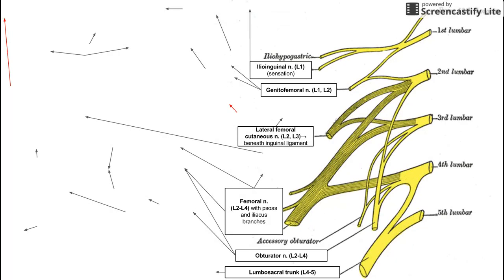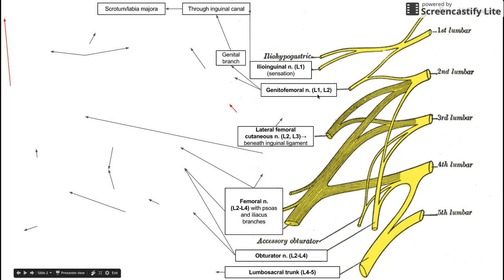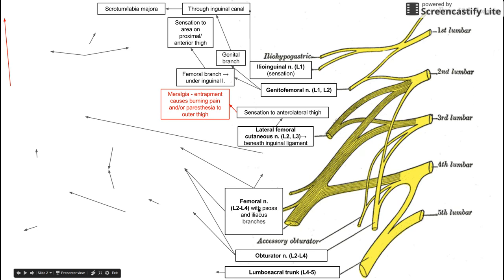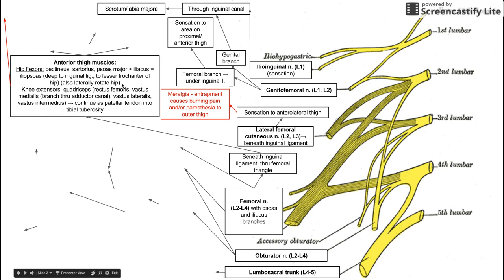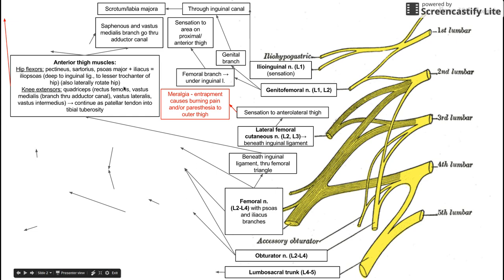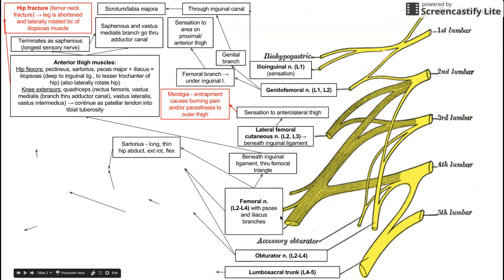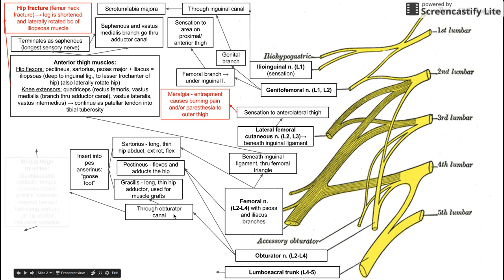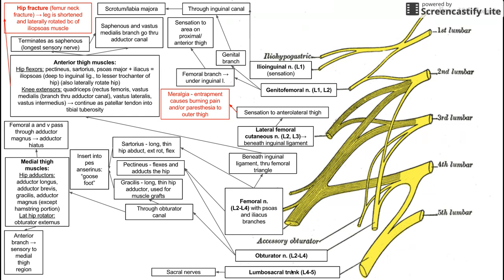Lumbar plexus and derivative nerves, muscles, and lesions of the lower extremity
This is a brief video on the neuromusculature of lower extremity, specifically the lumbar plexus and derivative nerves, muscles, and lesions of the lower extremity.

ADDITIONAL TAGS:
Scrotum/labia majora
Through inguinal canal
Ilioinguinal n. (L1)
(sensation)
Lateral femoral cutaneous n. (L2, L3)â†’ beneath inguinal ligament
Sensation to anterolateral thigh
Genitofemoral n. (L1, L2)
Genital branch
Femoral branch â†’ under inguinal l.
Sensation to area on proximal/ anterior thigh
Femoral n. (L2-L4) with psoas and iliacus branches
Beneath inguinal ligament, thru femoral triangle
Anterior thigh muscles:
Hip flexors: pectineus, sartorius, psoas major + iliacus = iliopsoas (deep to inguinal lig., to lesser trochanter of hip) (also laterally rotate hip)
Knee extensors: quadriceps (rectus femoris, vastus medialis (branch thru adductor canal), vastus lateralis, vastus intermedius) â†’ continue as patellar tendon into tibial tuberosity
Obturator n. (L2-L4)
Through obturator canal
Medial thigh muscles:
Hip adductors: adductor longus, adductor brevis, gracilis, adductor magnus (except hamstring portion)
Lat hip rotator: obturator externus
Sacral nerves
Lumbosacral trunk (L4-5)
Hip fracture (femur neck fracture) â†’ leg is shortened and laterally rotated bc of iliopsoas muscle
Femoral a and v pass through adductor magnus â†’ adductor hiatus
Pectineus - flexes and adducts the hip
Sartorius - long, thin hip abduct, ext rot, flex
Gracilis - long, thin hip adductor, used for muscle grafts
Insert into pes anserinus: â€œgoose footâ€
Anterior branch â†’ sensory to medial thigh region
Meralgia - entrapment causes burning pain and/or paresthesia to outer thigh
Terminates as saphenous (longest sensory nerve)
Saphenous and vastus medialis branch go thru adductor canal